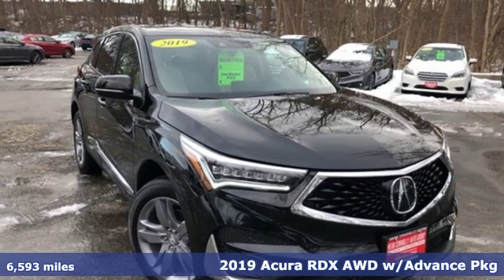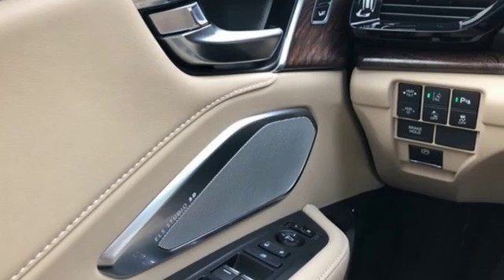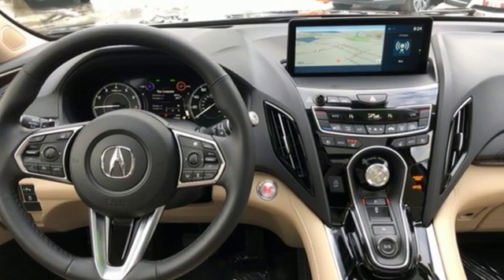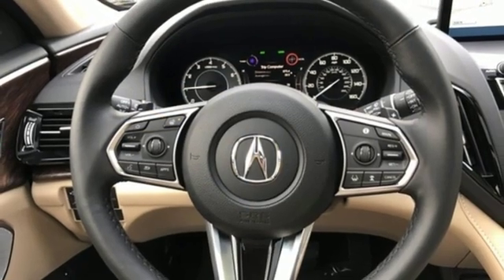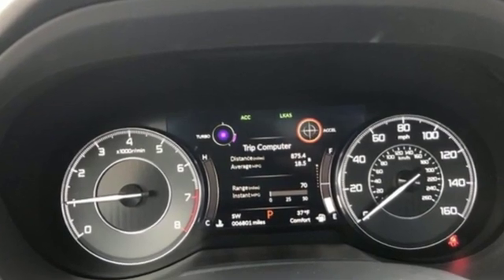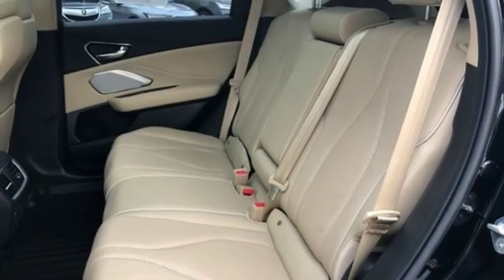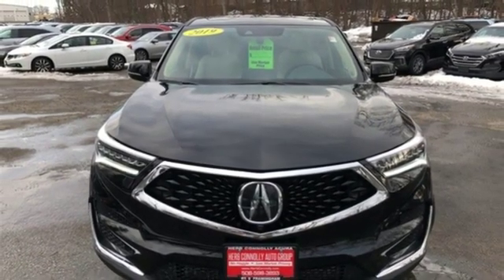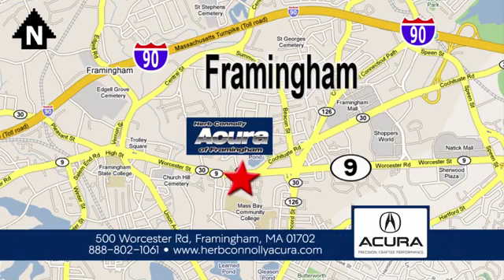Used 2019 Acura RDX Framingham Natick Marlborough MA, MA A5980P - SOLD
Year: 2019
Make: Acura
Model: RDX
Trim: Advance Package
Engine: 2.0L 16V DOHC
Transmission: 10-Speed Automatic
Color: Black
Interior: Parchment
Mileage: 6593
Stock #: A5980P
VIN: 5J8TC2H7XKL006716
Clean CarFax - One Owner - Advance Package - Former Service Department Loaner Vehicle - Navigation System - Apple Car Play - ELS Studio 3D Premium Audio System - 7" color Multi Information System with True Touchpad Interface - Panoramic Sunroof - Heated & Cooled Seats - Leather - Guided 360A° View Camera - Lane Keep Assist - Front & Rear Parking Sensors - Blind Spot Sensor - Collision Mitigation Braking System - Cross Traffic Monitoring - 19" Silver Aluminum WheelsbrbrHerb Connolly Motors is the home of used car Live Market Pricing. Live Market Pricing gives our customers the peace of mind that we have already done the shopping for you. We price our vehicle aggressively in today's internet information marketplace, while adjusting accordingly for - Supply - Equipment - Condition and Mileage. Remember at Herb Connolly Motors a€“ We Don't Play Pricing Games!brbr

Address:
500 Worcester Road Route 9 E